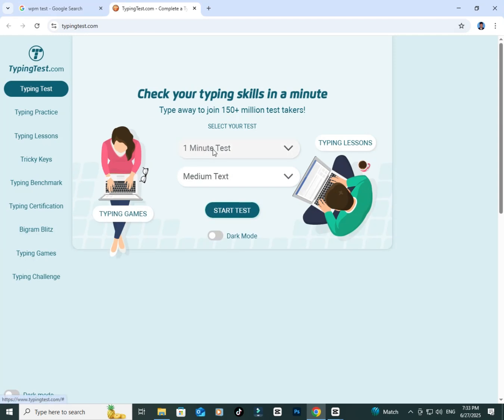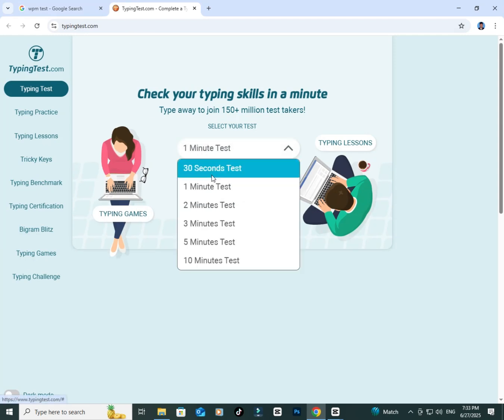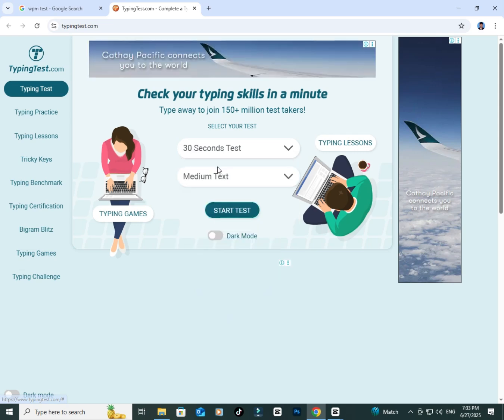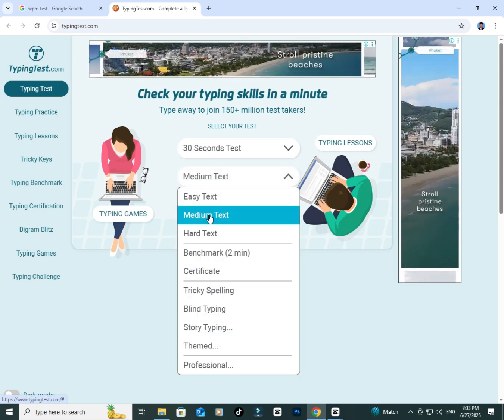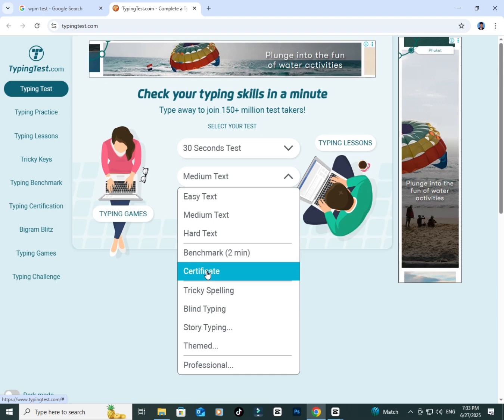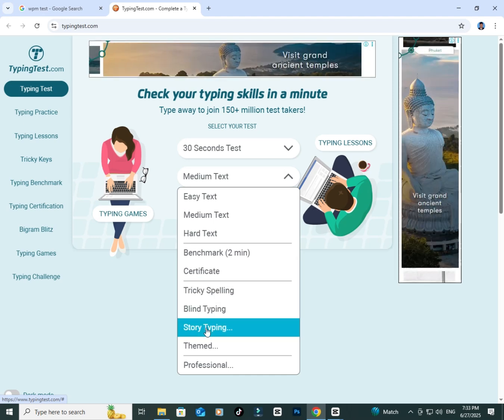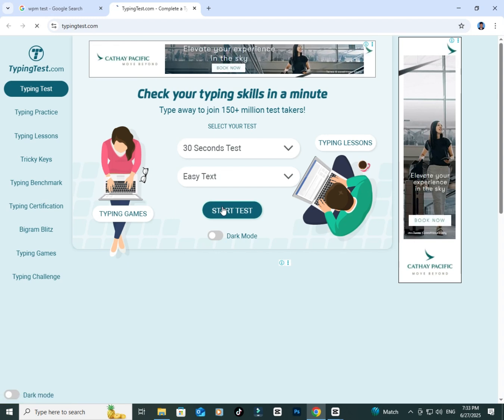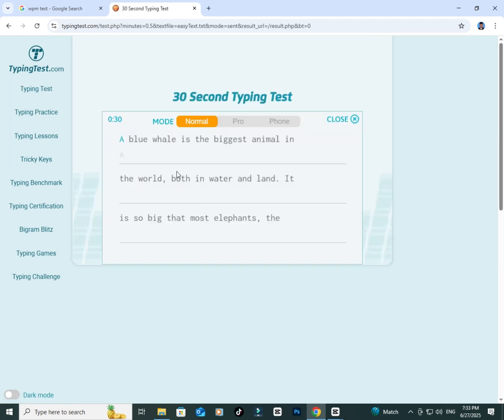Check your typing speed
How to Check Your Typing Speed | WPM Test Tutorial (Step-by-Step Guide)

In this video, you’ll learn how to easily check your typing speed using a free online WPM (Words Per Minute) test. Whether you're a student, professional, or just curious about how fast you can type, this quick tutorial will walk you through everything you need to know to test and improve your typing skills.

What you’ll learn:

What WPM (Words Per Minute) means

How to take a typing speed test online

Tips for improving your typing accuracy and speed

Free tools and websites for practicing

Perfect for beginners, this tutorial is simple, clear, and easy to follow.